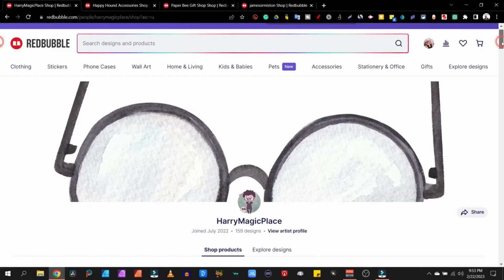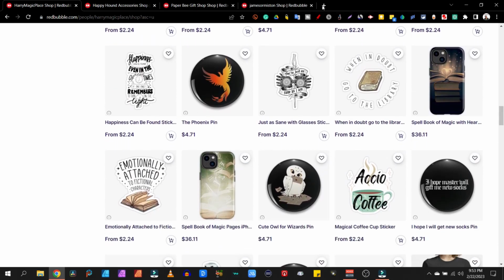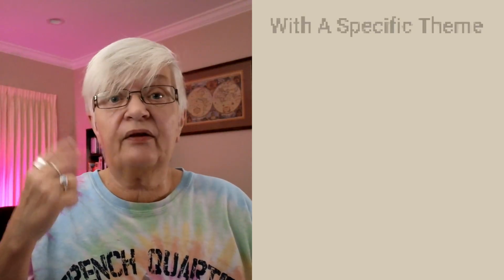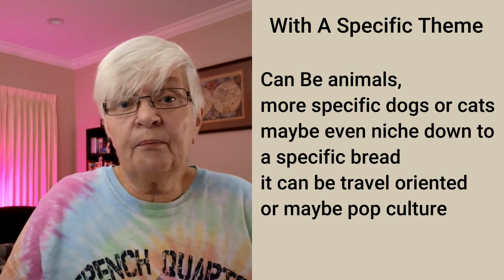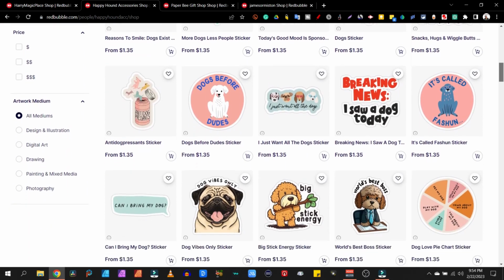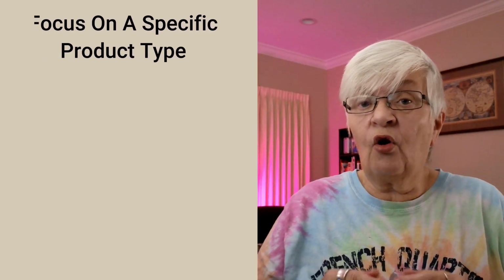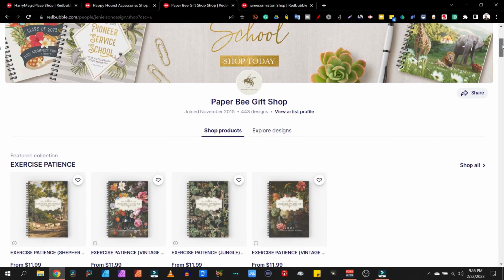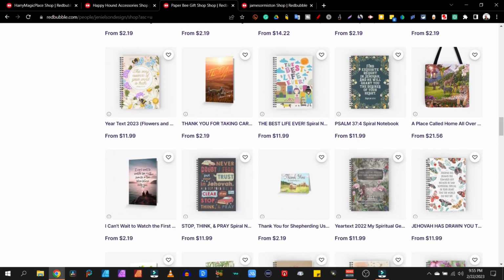Five easy ways to find your RedBubble Store Niche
In this video, I'll explore the pros and cons of creating a general store versus a niche store on Red Bubble or any other print-on-demand site. I will discuss the advantages of general stores, such as scalability, flexibility, trend integration, and challenges, such as difficulty in targeting your audience and building a loyal customer base.

If you missed my video, This Is Why PodCs Is My Favorite Research Tool for RedBubble you can find it

I'll also examine the pros and cons of niche stores, including easier branding, target audiences, identifying loyal customer segments, and limitations on creative designs and product types. We'll explore five ways to create a niche store, including targeting a specific audience, theme, product type,  technique, or color palette.

The video will illustrate each method using the example of niched stores on RedBubble. I will also discuss the importance of finding a niche market that balances competition with the size of your potential customer base and avoids trademark infringement.

By the end of this video, viewers will better understand the different strategies for creating a niche store on RedBubble and can better decide between a general store and a niche store that suits their interests, skills, and goals.